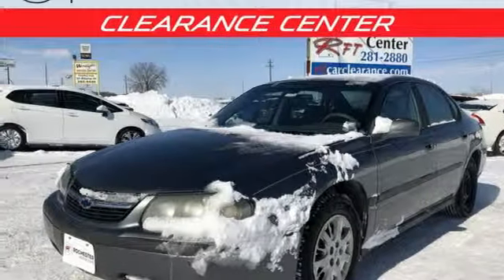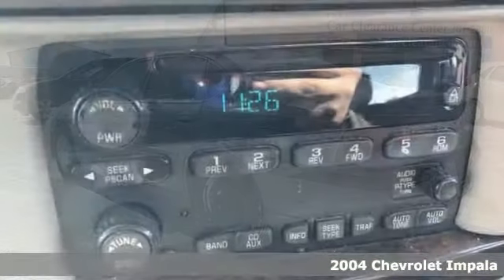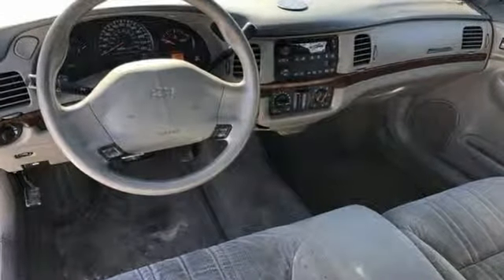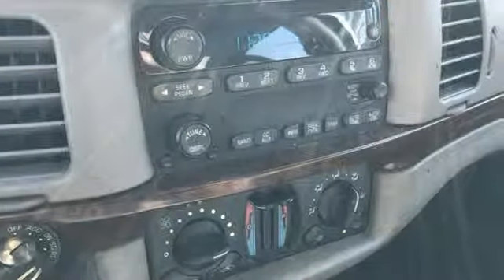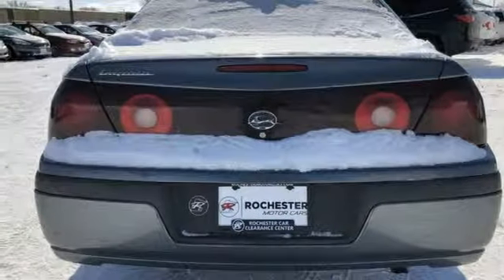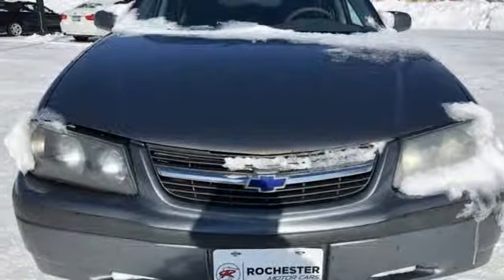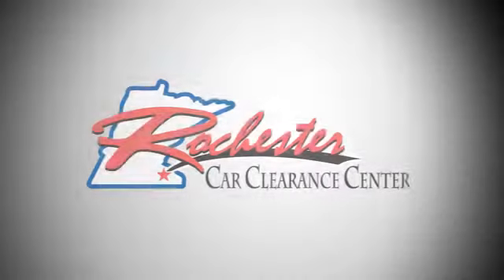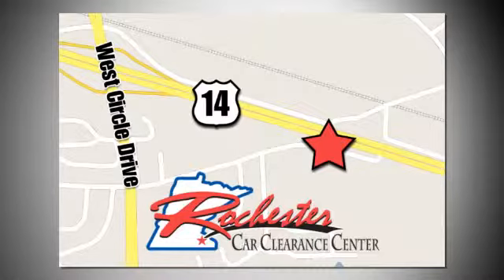2004 Chevrolet Impala Rochester Winona, MN XA6290 - SOLD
Year: 2004
Make: Chevrolet
Model: Impala
Trim: Base
Engine: 3.4L V6 SFI
Transmission: 4-Speed Automatic with Overdrive
Color: Gray
Interior: Medium Gray
Mileage: 243030
Stock #: XA6290
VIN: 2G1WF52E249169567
Recent Arrival! Impala Medium Gray Metallic FWD Priced below KBB Fair Purchase Price! Local Trade, Cruise Control, Four wheel independent suspension, Front dual zone A/C, Illuminated entry, Keyless Entry, Remote keyless entry. We look forward to earning your business.

Tune-Ups
Transmission Service
Brake Service
Performance Parts
Factory Wheels

Address:
2980 HWY 14